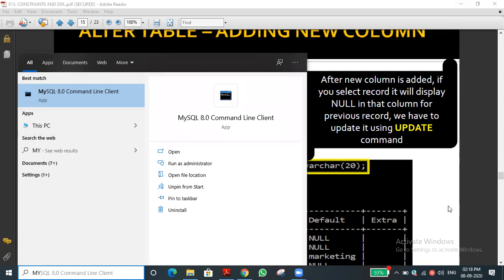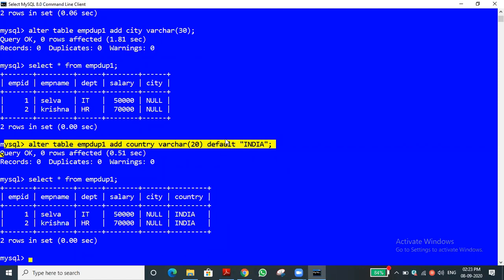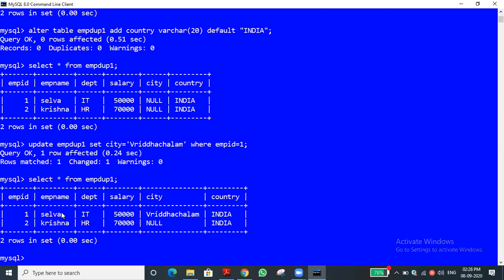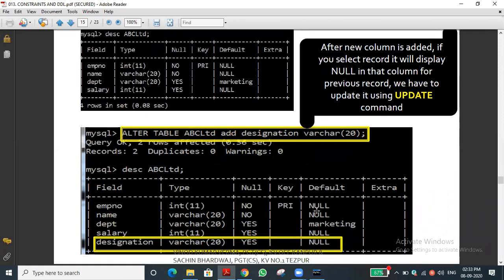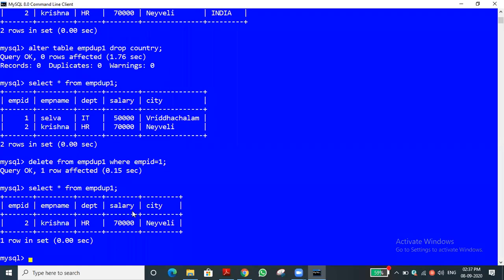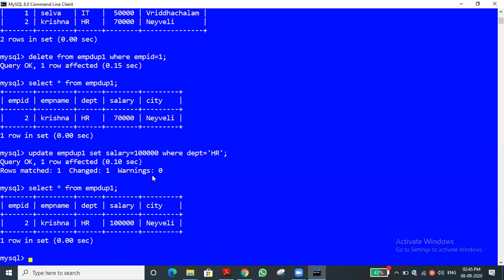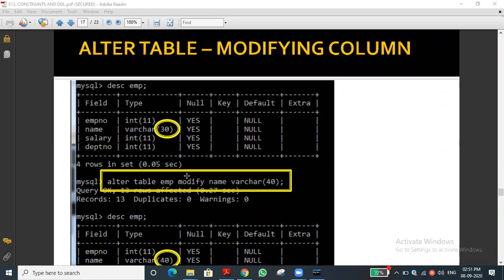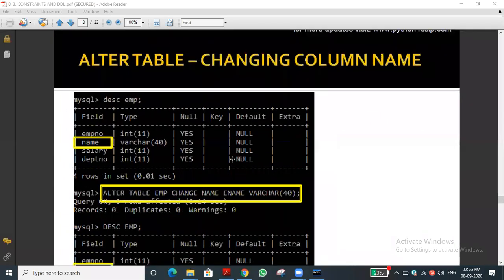CONTRAINTS & DML 2- NCERT AND COMMERCE